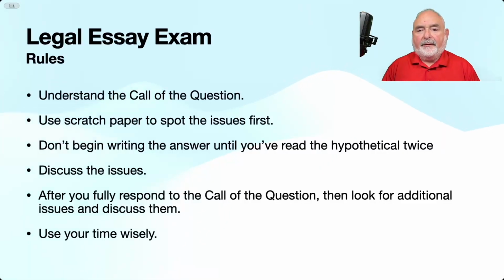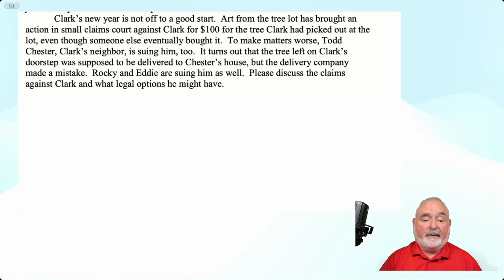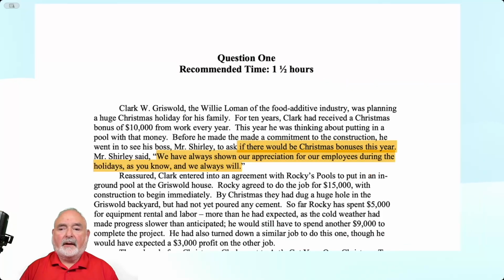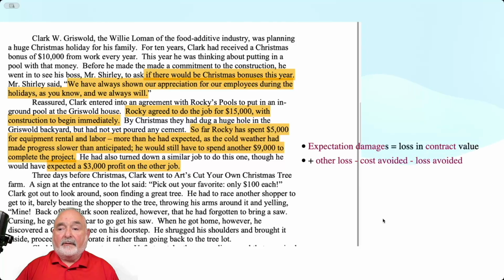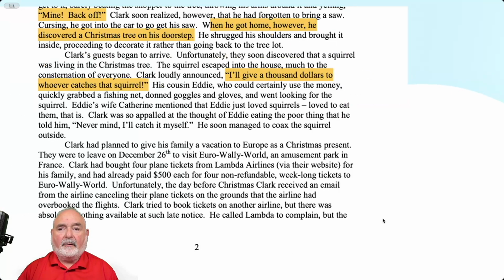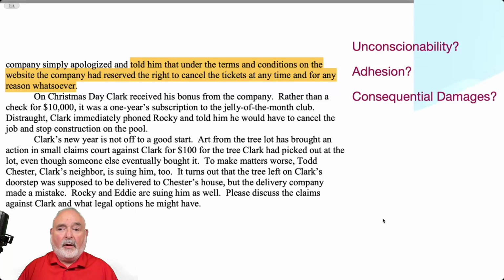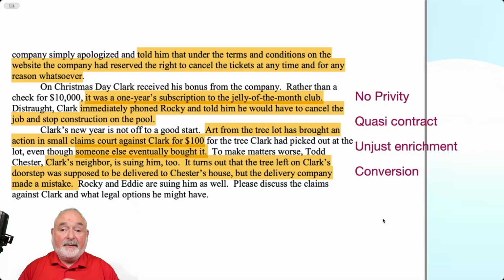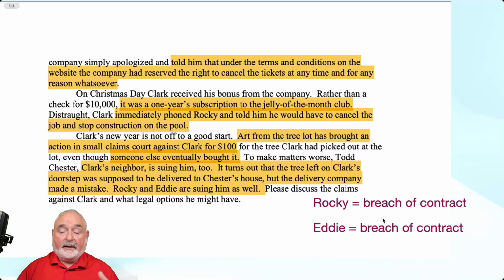Some Help For First Year Law School Students on Exam Writing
Writing essay exams can be maddening.  This video gives you some pointers about what to do and what not to do in order to get a better grade.